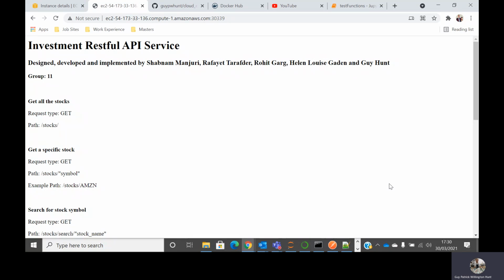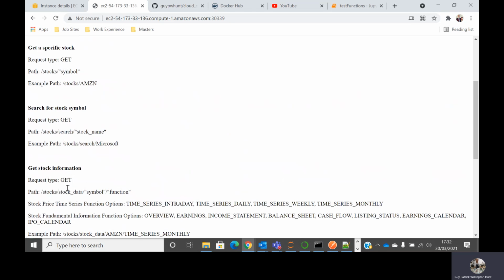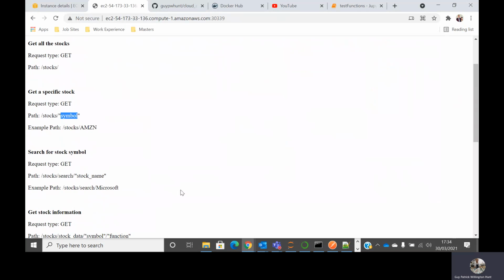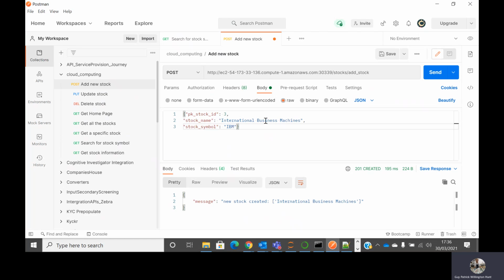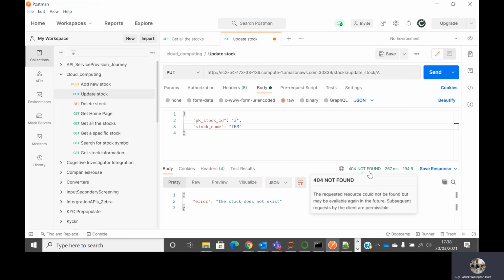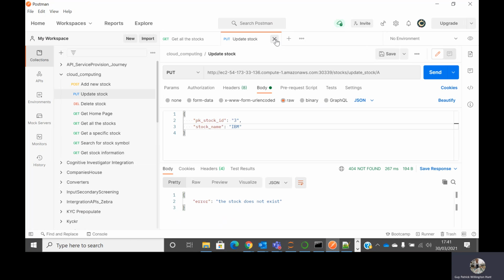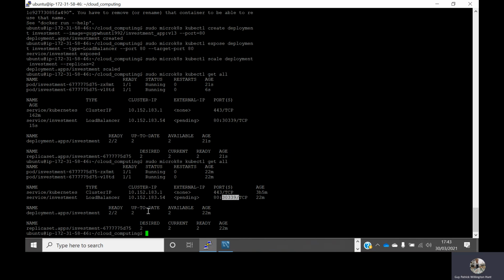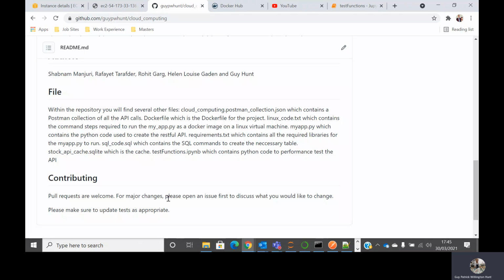Cloud Computing Restful Investment API